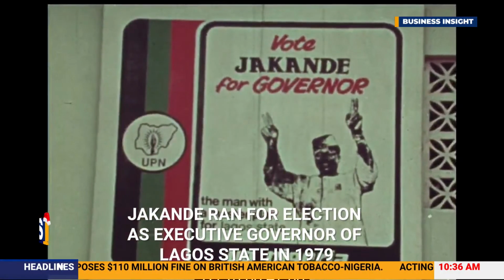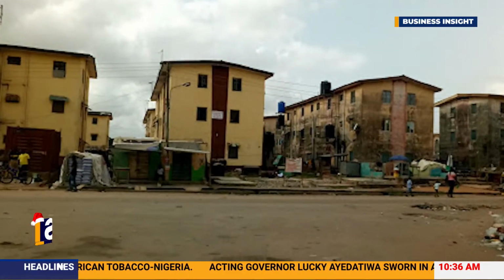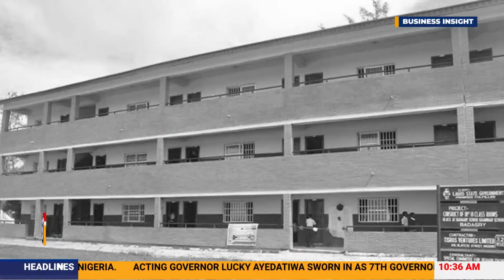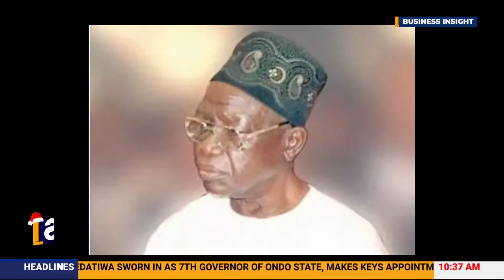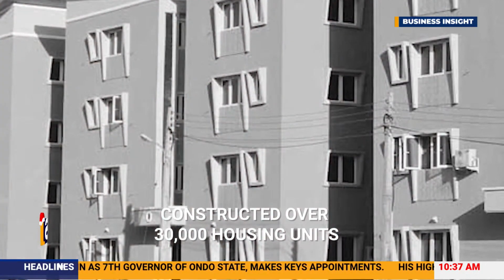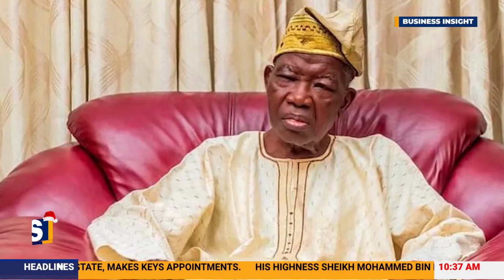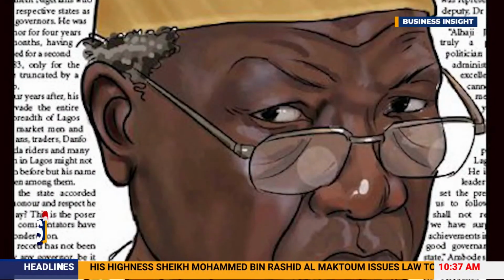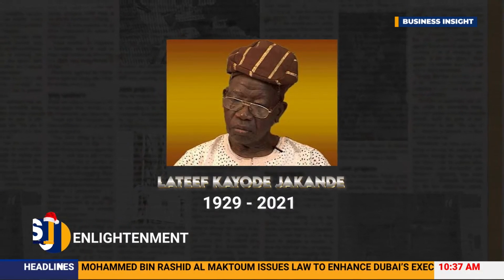Business Insight | Souq News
Business Insight is your deep dive into the world of business, offering a comprehensive guide for entrepreneurs, executives, and decision-makers. From data analytics to market trends, we'll explore how to harness the power of information to make informed decisions and drive success in your business. Business Insight streams every week day at 11:00 WAT.